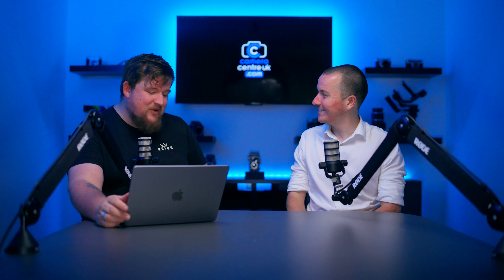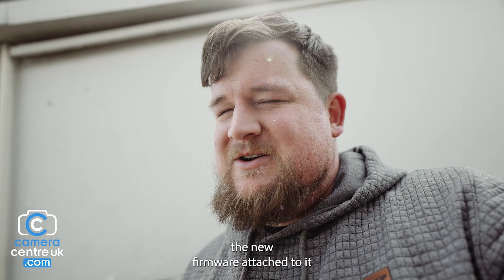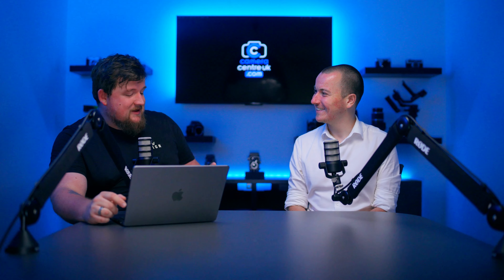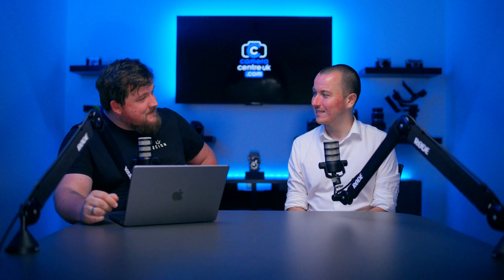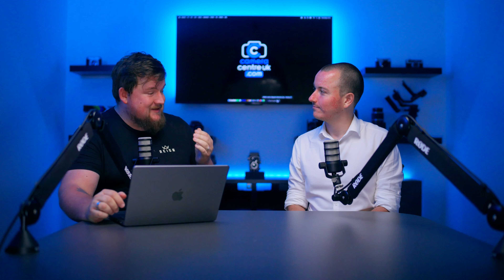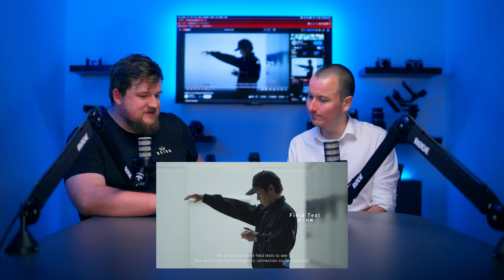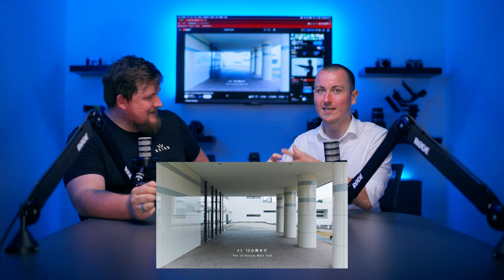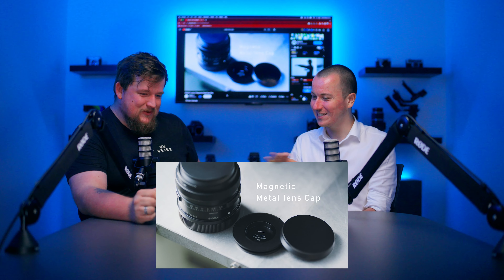Sigma UK, New Lenses and Magnetic Caps! | ft Sam Smith Sigma UK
Sam from sigma join us on the latest podcast talking about the new fujifilm X-mount lenses. We also discuss sigma in general as well as the Sigma cameras. With a look over the very fun video released by sigma referencing there magnetic caps.

Camera Centre UK Instagram: @cameracentreuk